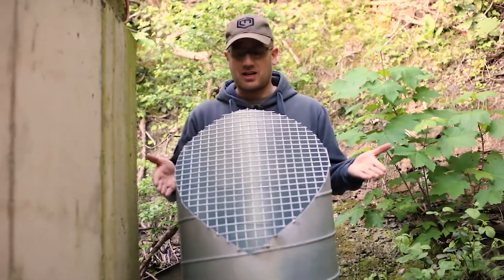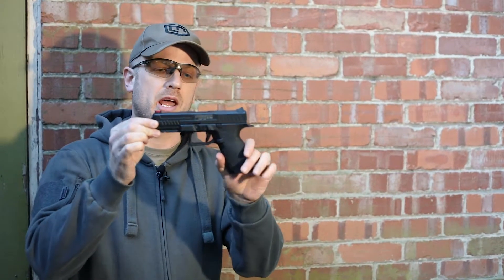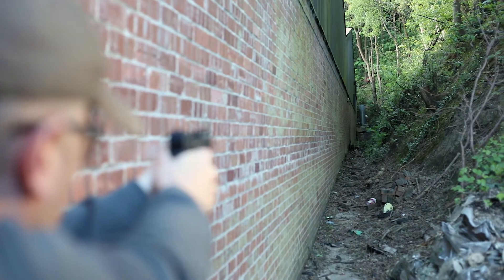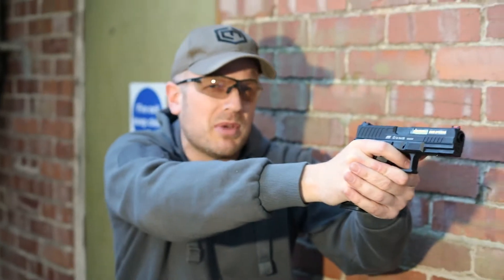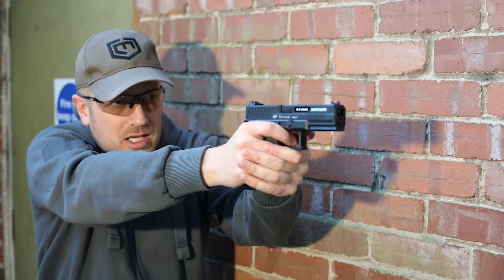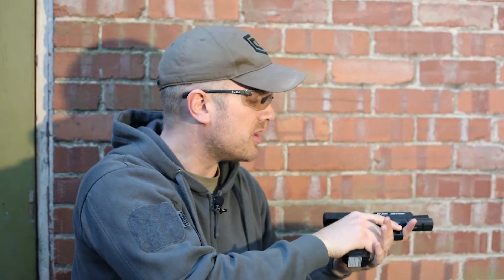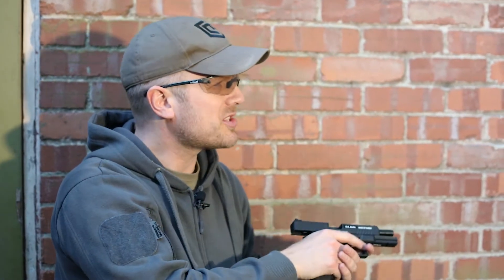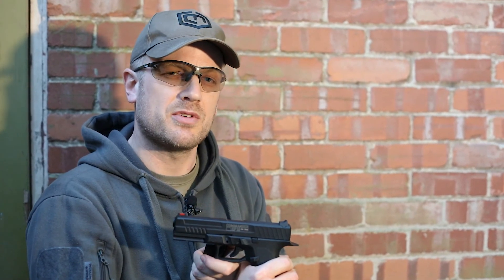ASG Strike Systems Commander XP18 - On the Range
We decided to run the new ASG Strike Systems Commander XP18 through its pases on our 50m range. pretty ambitious distance but it didnt do as bad as we had expected.